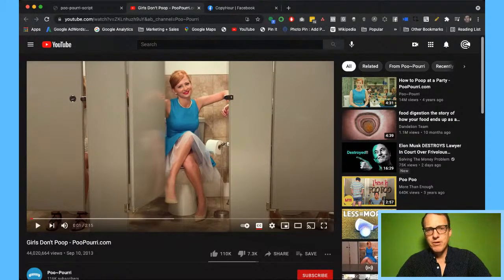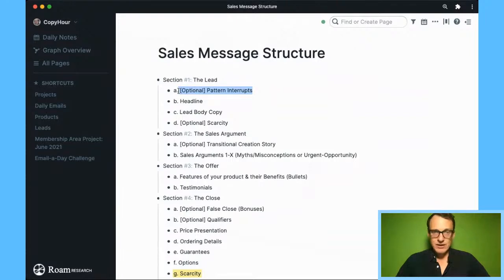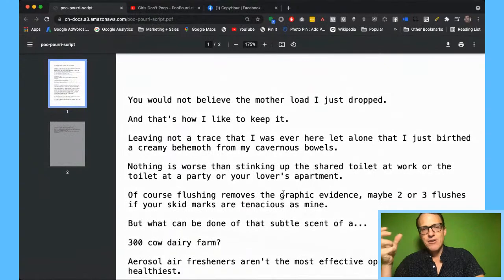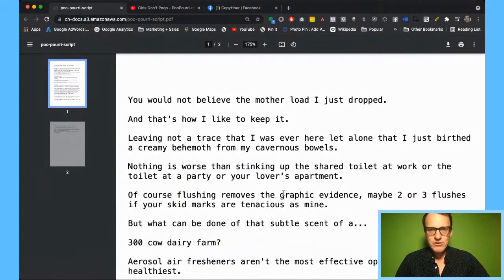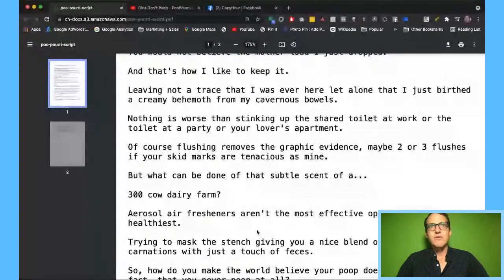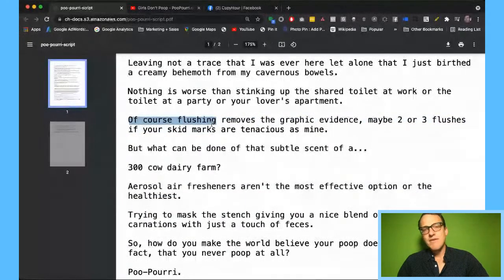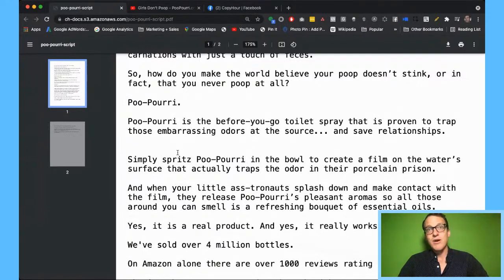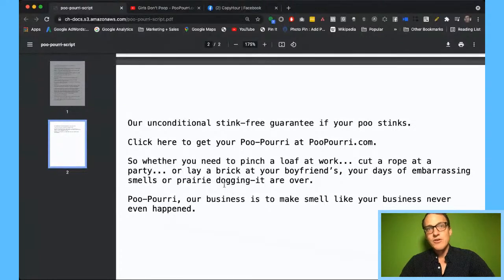Day 4 - CopyHour 2021